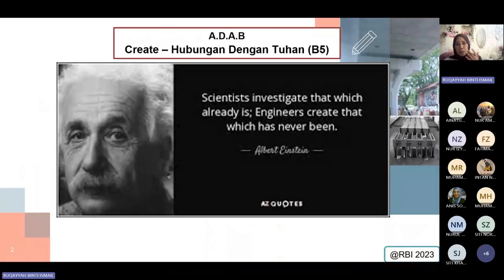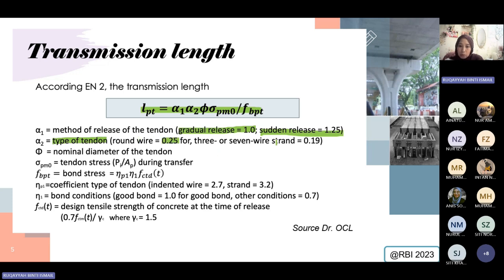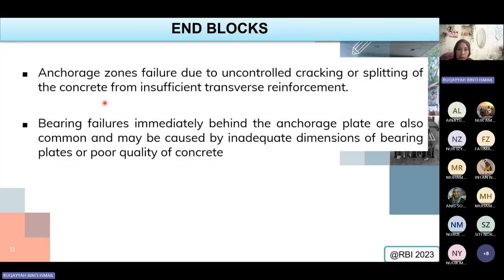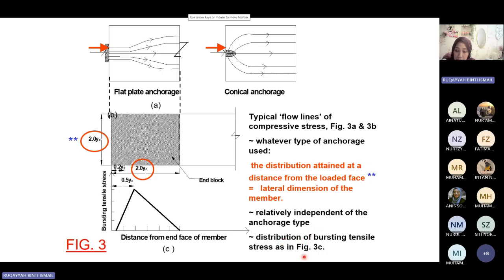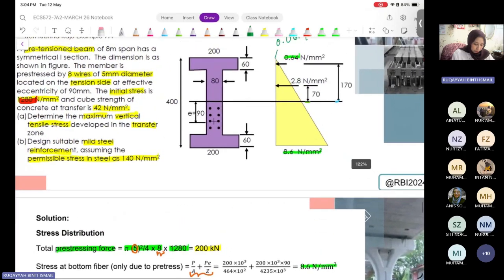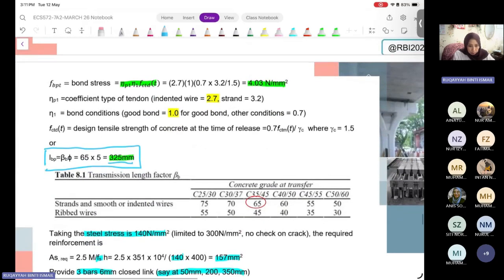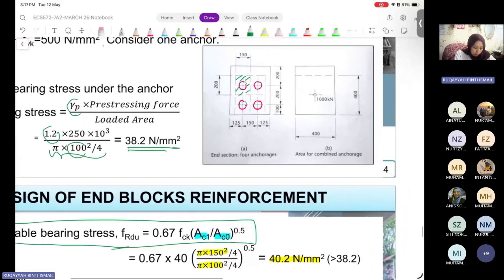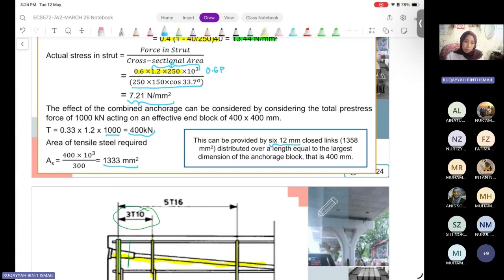ECS572 END BLOCK DESIGN